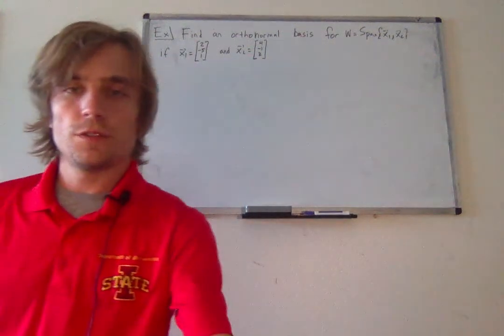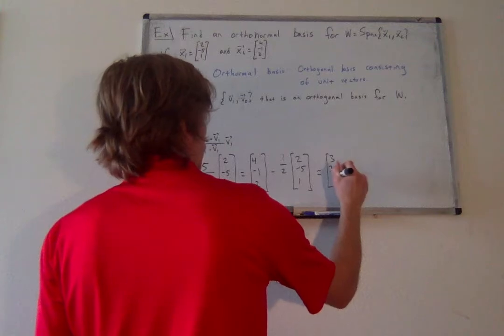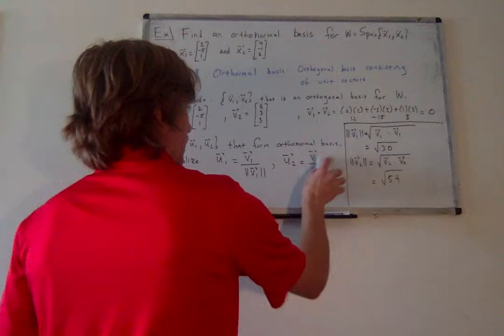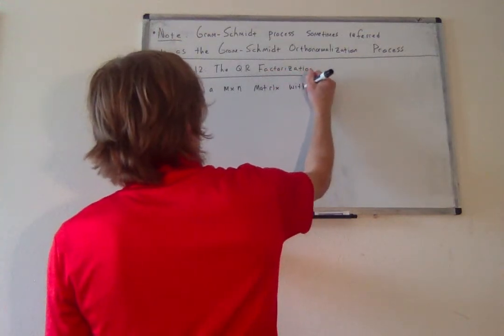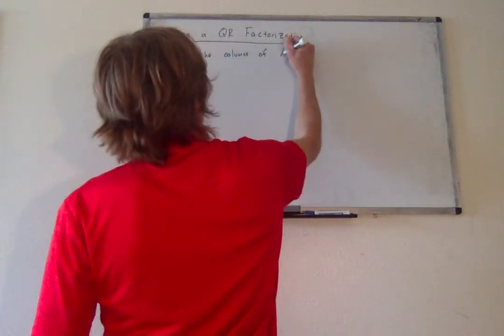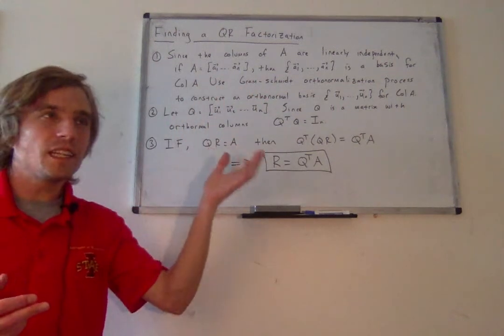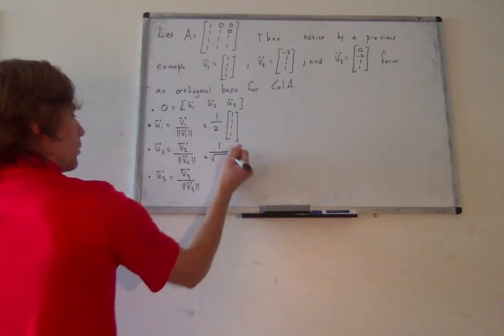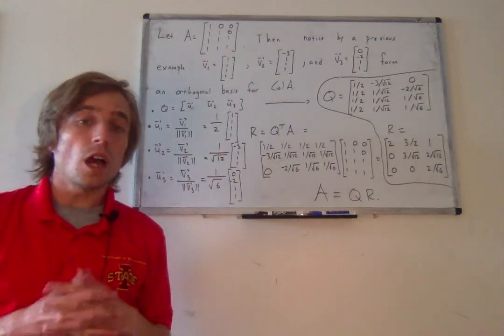Section 6.4 - The Gram-Schmidt Process - Lecture 2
How to use the Gram-Schmidt Process to find an orthonormal basis.